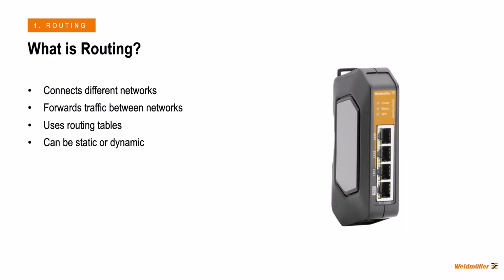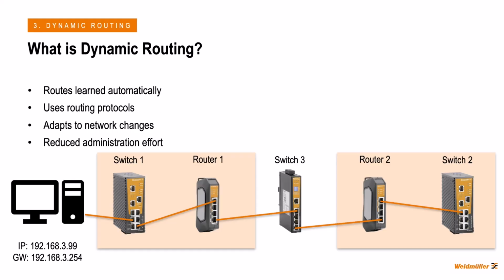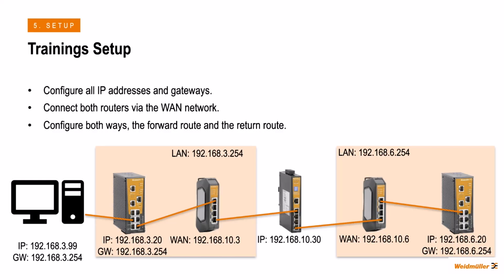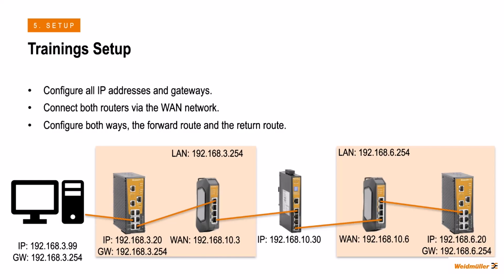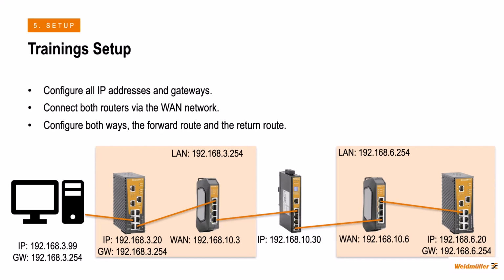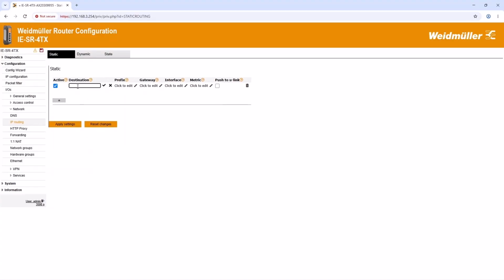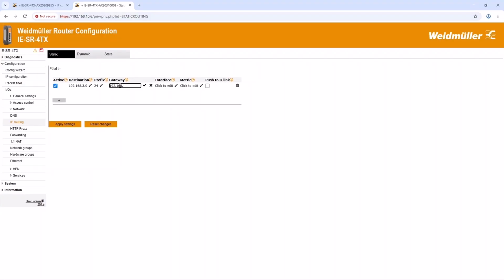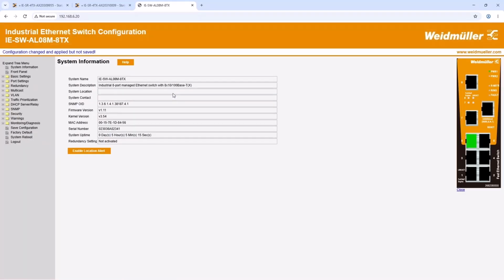Routing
In this tutorial you will l learn how to setup routing on a Weidmüller router